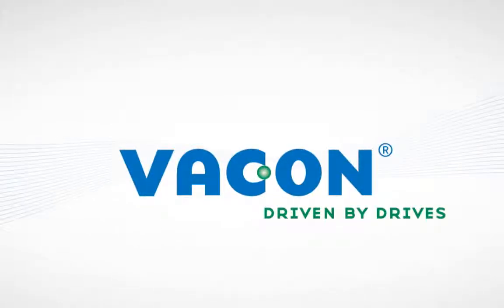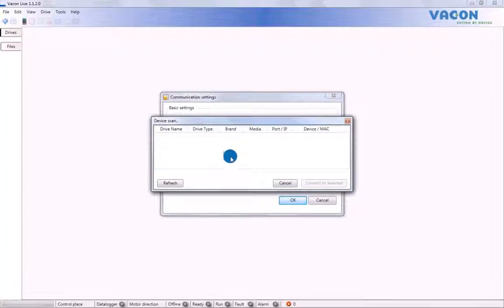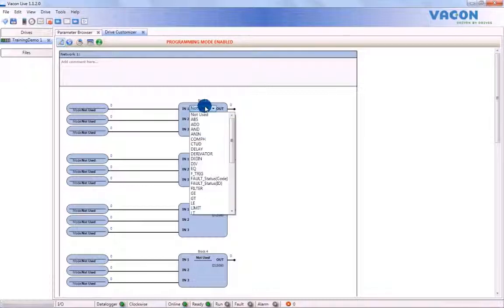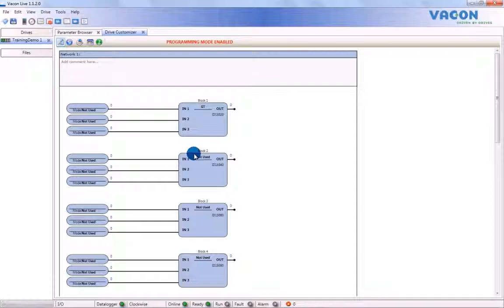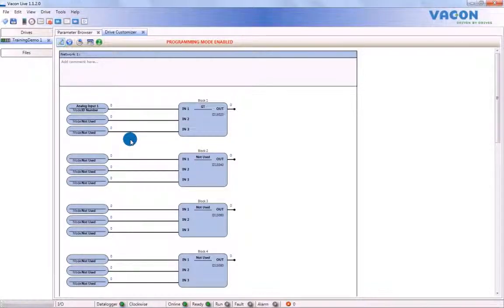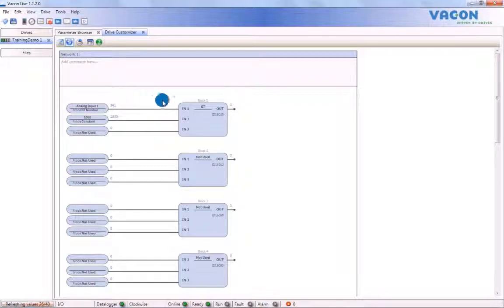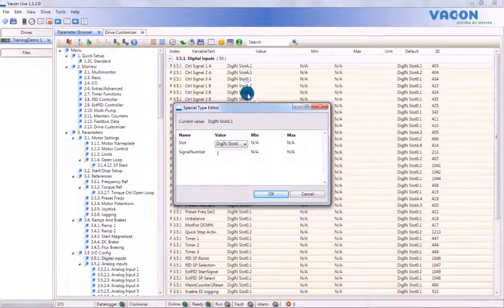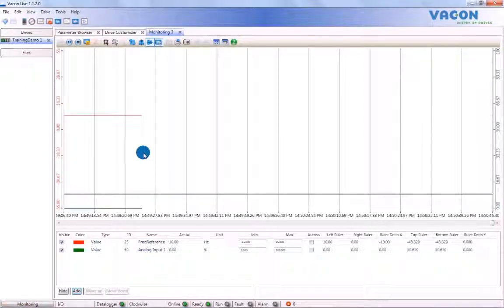VACON 100 Using Drive Customizer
Drive Customizer é uma ferramenta de programação que permite aos utilizadores fazerem pequenas alterações aplicativas em sí. Este vídeo percorre algumas das possibilidades que se apresentam.